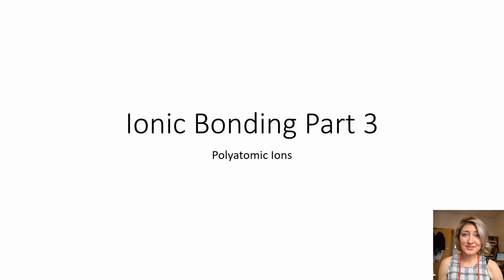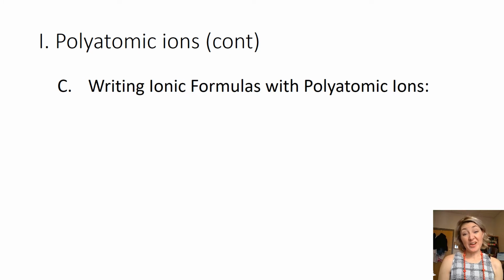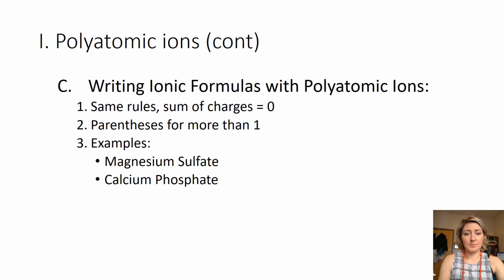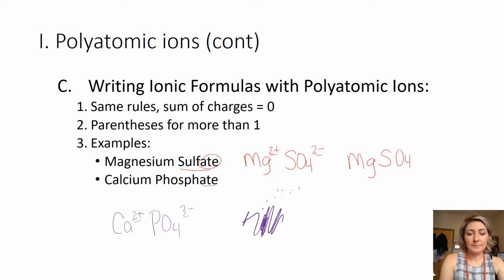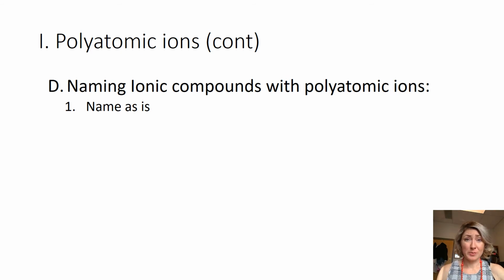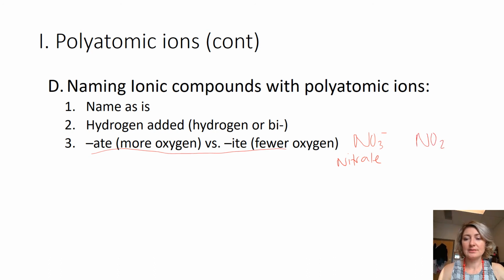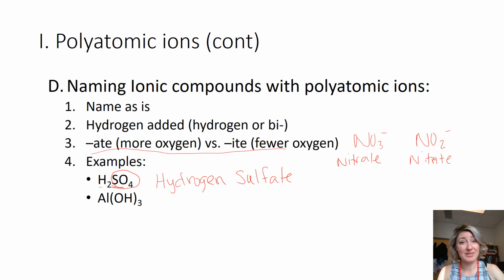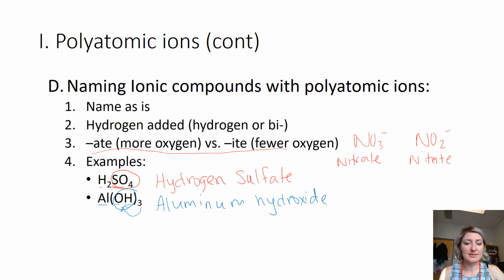Ionic Bonding Part 3 Podcast